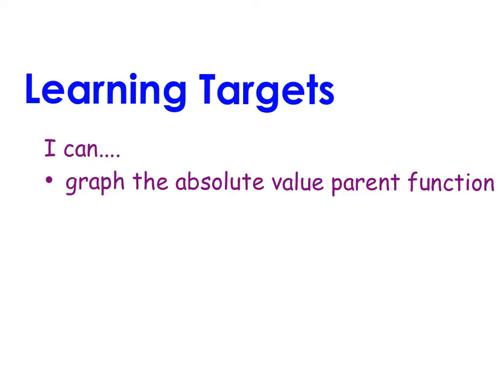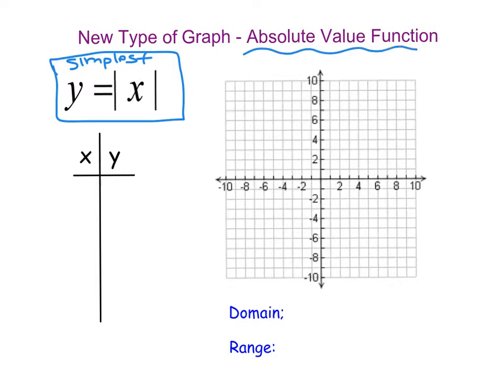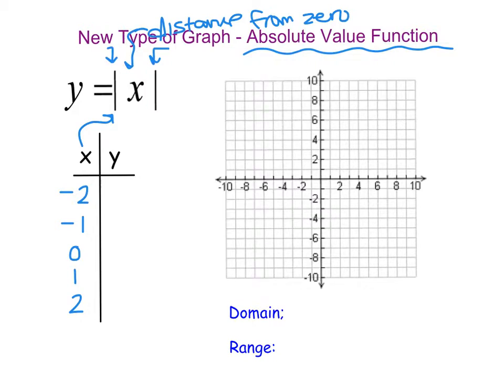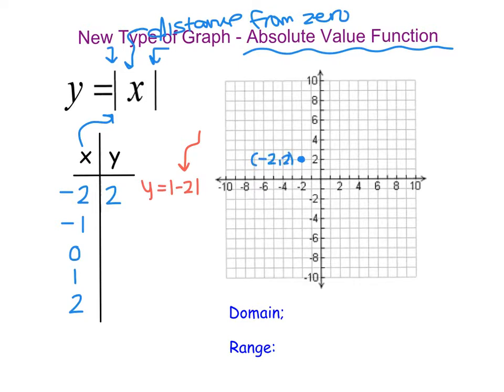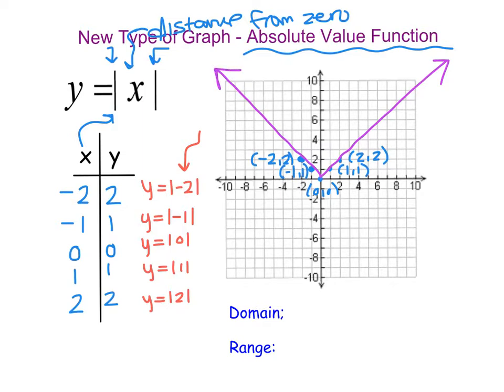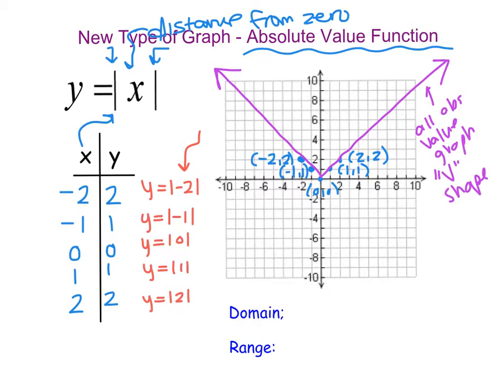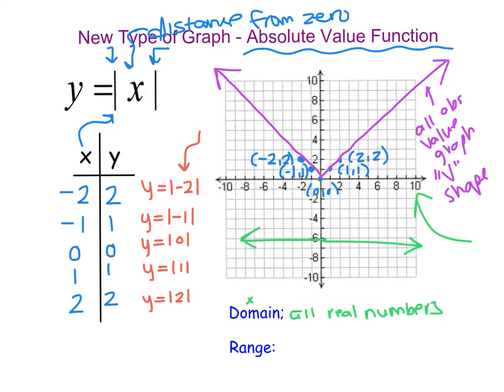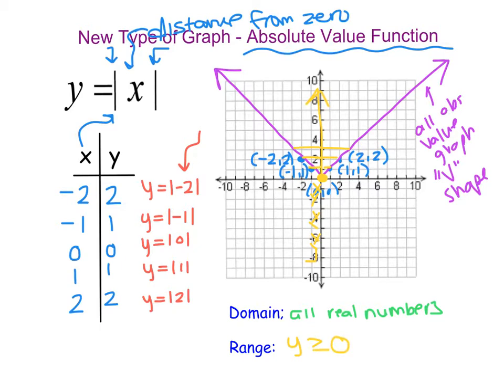Ch3V13 - I can graph the absolute value parent function